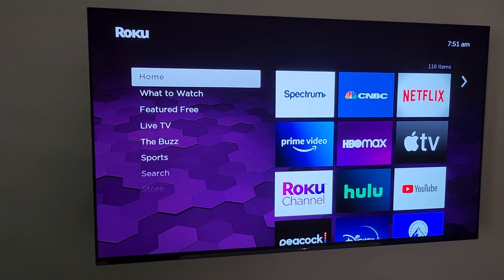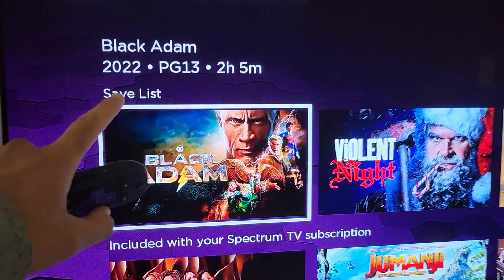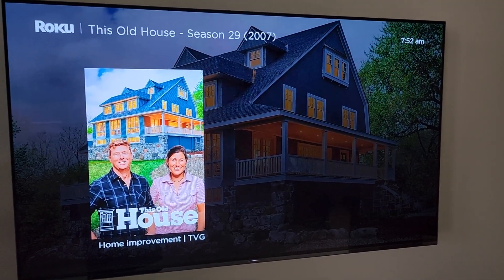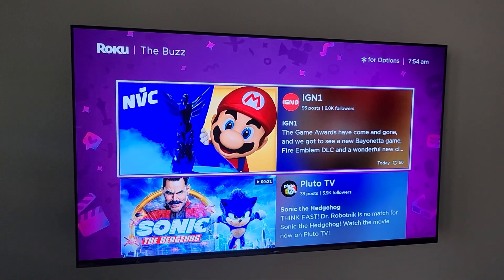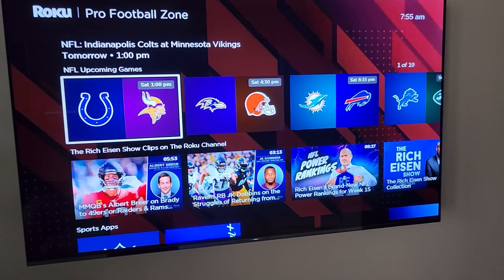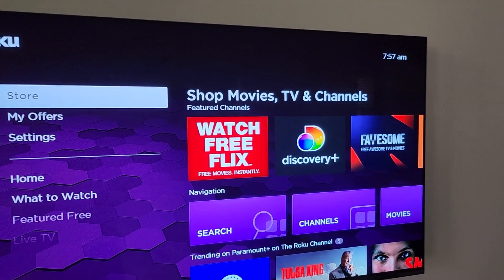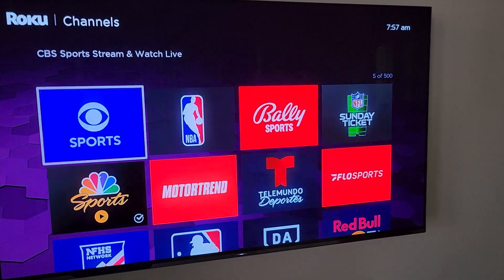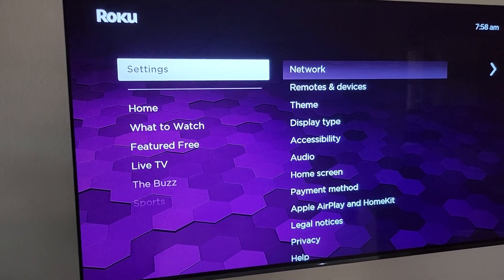Roku Tutorial How to Use Overview Store Download Install Apps Channels Find Movies TV Shows Search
DaveWeLike shows you how to use your Roku device. This video covers What to Watch, Featured Free, Live TV, The Buzz, Sports, Search, Store, and My Offers.